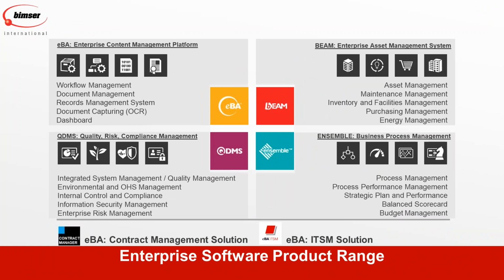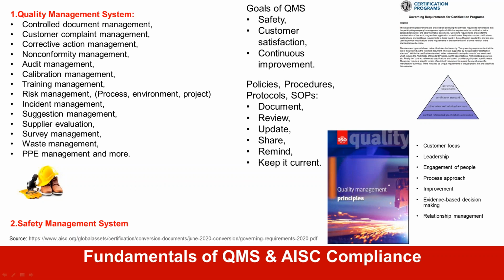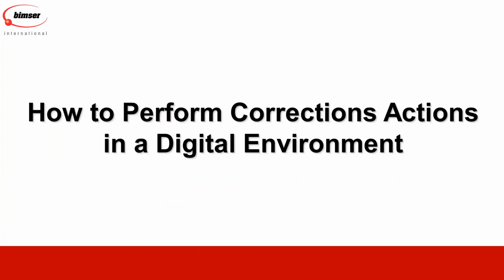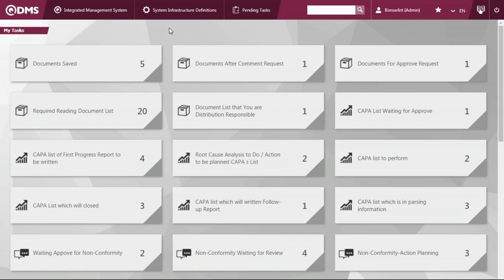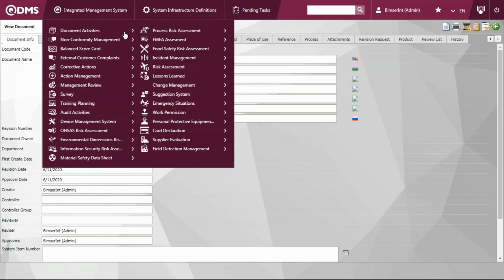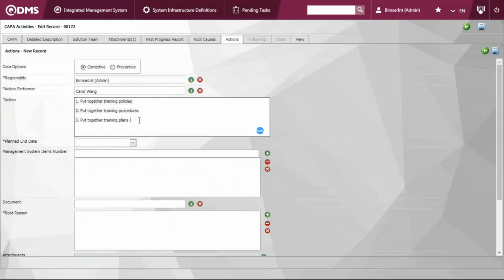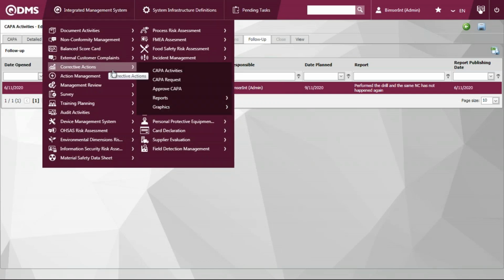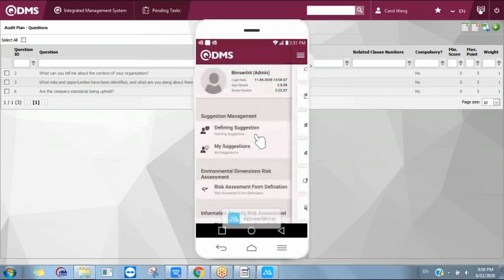Webinar: How to Manage Corrective Actions in Steel Construction Industry to Comply with AISC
Executive Webinar: How to Manage Corrective Actions in Steel Construction Industry to Comply with AISC

As your World-Class partner for digital transformation, Bimser International Corporation is a passionate enterprise software development company based in New York. Bimser has been developing enterprise software products since 1998. Bimser is a certified SAP vendor, a Microsoft Gold Partner and official ISV partner of Cloud ERP Acumatica.

At Bimser International, we believe in the power of simplicity. Simplicity increases productivity, boosts employee and customer satisfaction, reduces cost and improves bottom-line at any workplace. Our enterprise software products make this belief come true anywhere in the world.

Enterprise software product range of Bimser International is as follows:

1) QDMS:  It is an integrated Quality, Risk, Compliance management software product. QDMS helps companies comply with quality management systems such as ISO, BRC, BRC iop, SQF and more.  It has reputable national and international references.

2) BEAM: It is an enterprise maintenance and asset management system with asset, maintenance (periodic, preventive, predictive), staff , energy, purchasing and spare part inventory management  capabilities.  BEAM has reputable national and international references.

3) eBA: It is an Enterprise Content Management platform.  It is an automation, document management, workflow, records management and intelligent document capture platform. eBA has reputable national and international references.

4) Ensemble: It is a business process management, performance management and balance scorecard management software. Ensemble has reputable national and international references.